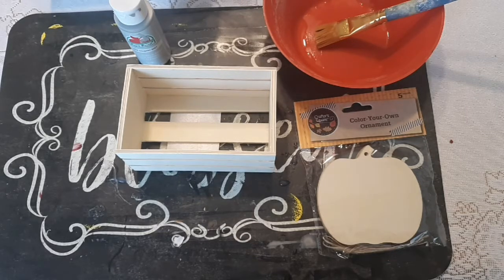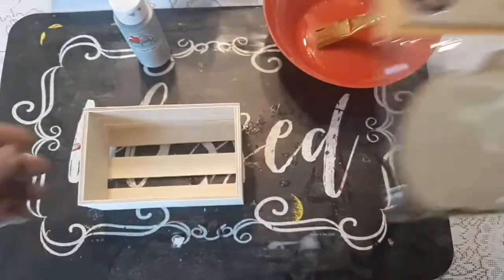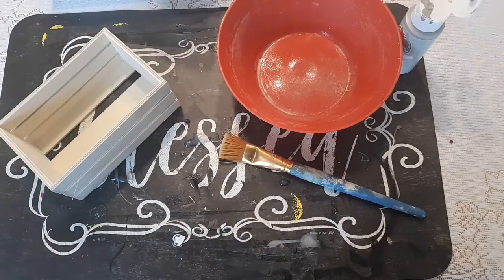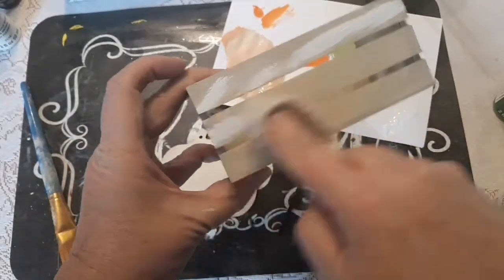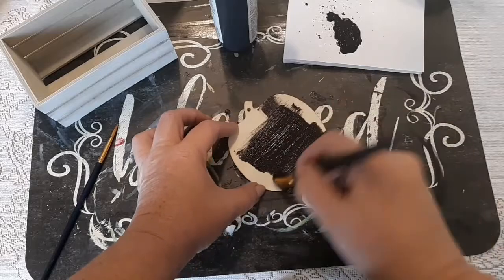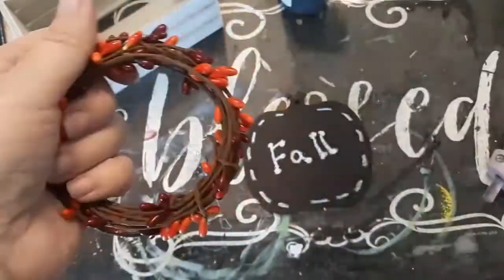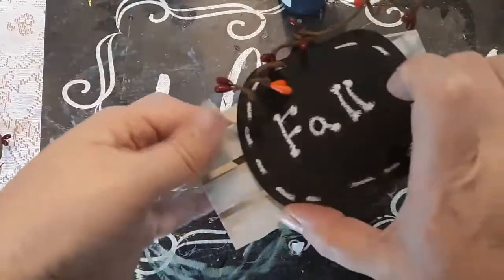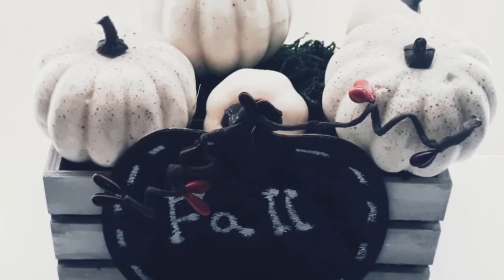EASY DOLLAR TREE FALL DIY | TIERED TRAY DECOR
Dollar Tree Fall DIY

Materials used:

1 wood crate from Dollar Tree

1 wood pumpkin ornament from Dollar Tree

Wire Garland from Dollar Tree

Apple Barrel paint in Country Grey from Walmart

Waverly Chalk paint in white from Walmart

Chalkboard paint by Plaid from Walmart

Chalk Writer in white from Dollar Tree

Paint brush

Reindeer moss from Dollar Tree

Pumpkin clips from Dollar Tree